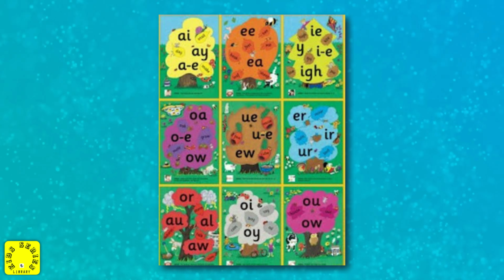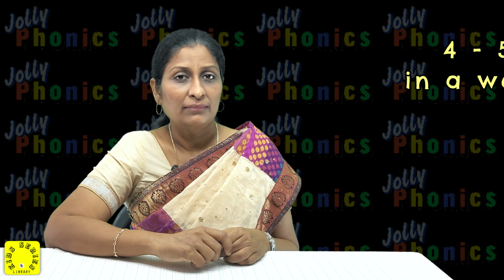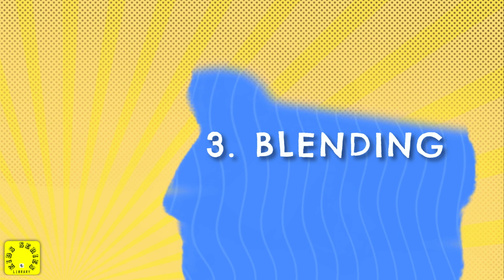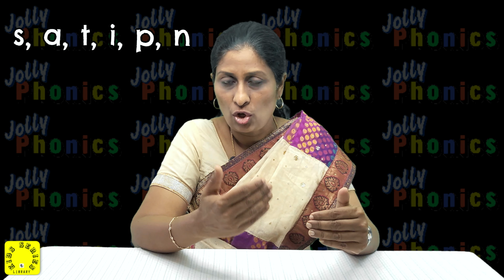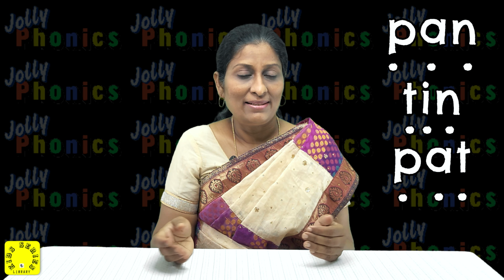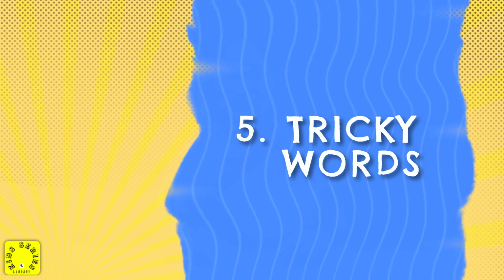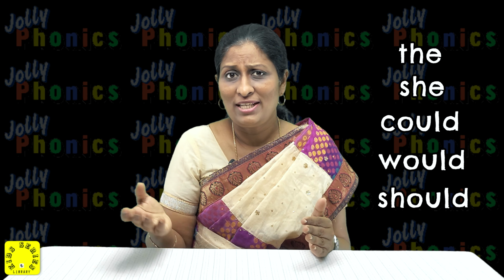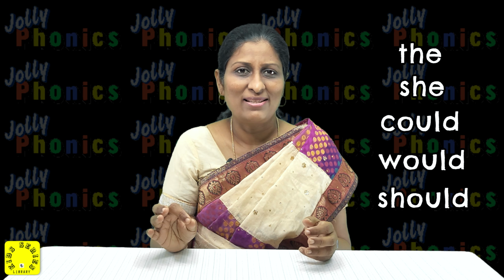What is Jolly Phonics? | Explained | Introducing Phonics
When speaking about English language learning, the term “Jolly Phonics” comes
up again and again! Jolly Phonics is a fun and child centered approach to teaching
literacy through synthetic phonics. Jolly Phonics is a world-leading English literacy
method that teaches children how to read and write using phonics. Phonics is the
teaching of the sounds that letters make, rather than the names of letters that
are taught in the alphabet, because it is the sounds that are useful for reading and
writing, not the names. These sounds are taught in a systematic way, alongside all
of the skills needed for being a fluent reader and writer. Jolly Phonics also teaches
all of this in a fun and engaging way, through characters, stories, actions, songs
and games! Jolly Phonics has been proven to be highly effective again and again,
With actions for each of the 42 letter sounds, the multi-sensory method is very
motivating for children and teachers, who can see their students achieve. The
letter sounds are split into seven groups.
Learning Jolly phonics is the most important and essential first step to learning
English, by applying Jolly Phonics to English language learning one can ensure
proper pronunciation from the beginning. These elements ensure that every
sound is memorable whether a child learns better through visual representation
or aurally. Although only 26 letters appear in the English alphabet, the 42 sounds
are created through joining letters. By teaching children how to identify these
letters, they gain the ability to read by breaking down each sound when faced
with a bigger word.
The Jolly phonics and their positive effects can really be seen when children begin
speaking full sentences in English. By referring back to Jolly phonics when
teaching, children grasp pronunciation of a new word far easier.

Lets look at it….
The 42 Sounds
In English, even though there are only 26 letters, there are actually 42
different sounds. This is because two or more letters together sometimes
make just one sound, for example, “oa” as in boat and “ie” as in pie. As seen in
the picture, Jolly Phonics teaches these 42 sounds in 7 different groups. Group
1 starts with the easiest sounds, and the sounds gradually get harder. Some
sounds also have different ways of being written, for example, "ay” as in pay

and “ai” as in paid. In Jolly Phonics, we call these “alternative spellings”. At
first, children are taught the most simple or common way of spelling each of
the 42 sounds, as seen in the picture. Later, they are introduced to the
alternative spellings.
The main 42 sounds of English are taught – one sound every day and in the
Jolly Phonics order.
Lets look at the 5 skills taught through Jolly Phonics:
The 5 Skills Taught Through Jolly Phonics
 Learning the letter sounds:
Children are taught 42 letter sounds, (1 sound – 1 letter) , b,
d, m etc., and digraphs (1 sound – 2 letters) such as sh, th, ai
and ue.  Using a multi-sensory approach each letter sound is
introduced with fun actions, stories and songs. We teach the
letter sounds in 7 groups of 6 letters at a pace of 4-5 sounds
a week. Children can start reading after the first group of
letters have been taught and should have been introduced
to all the 42 letter sounds after 9 weeks at school.
Learning letter formation: This is taught alongside the
introduction of each letter sound. Typically, children will
learn how to form and write the letters down during the
course of the lesson. Children are taught how to form
(write) letters using a pencil.

 Blending:
Once the first few letter sounds are learnt, Group 1 – s a t i p
n children begin blending the sounds together to help them
read and write new words. For instance you can see, from G-
1 Children are taught how to blend individual sounds
together in order to read full words. For example, “s” +
“a” + “t” = sat.. words like p a n, t i n, p a t Lots of
blending practice builds reading fluency.

 Segmenting:
When children start reading words, they also need to
start identifying the phonic components that make the
word sound the way it does. By teaching blending and
segmenting at the same time children become familiar
with assembling and breaking down the sounds within
words. Children are taught how to hear the
individual sounds in full words so that they can
break them down to write and spell them
correctly.

After these 4 skills are taught, the 5 skill would be
teaching tricky words. Tricky words are also called as
sight words.
 Tricky Words
Some words do not follow the sound rules. Children are
taught these words separately, alongside strategies to
remember them. For example, “the” and “she”
These are words with irregular parts, such as ‘who’ and ‘I’.
Children learn these as exceptions to the rules of phonics.
Introducing the common tricky words early in the year
increases reading fluency (as they frequently occur in those
first simple sentences you might expect them to read).